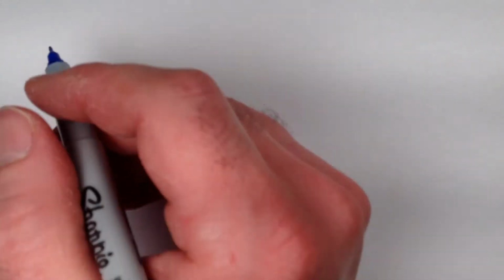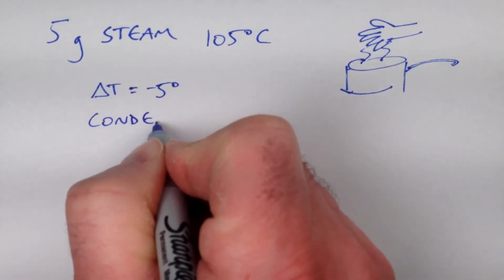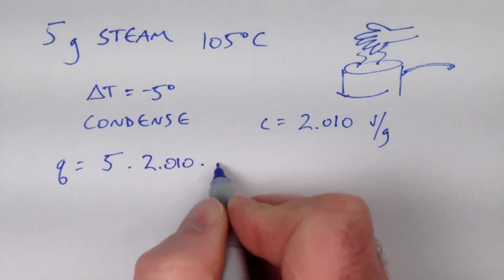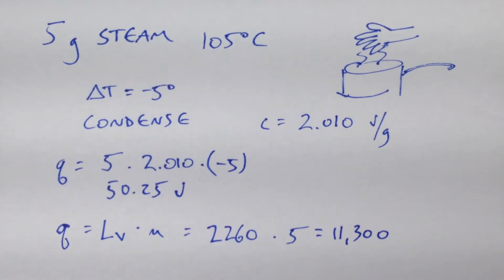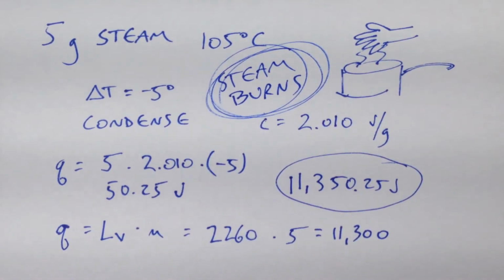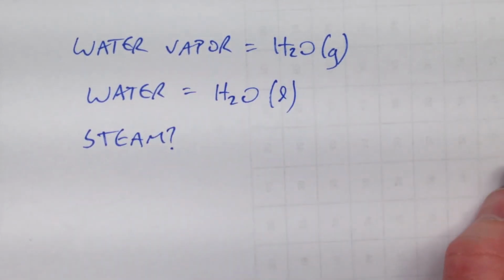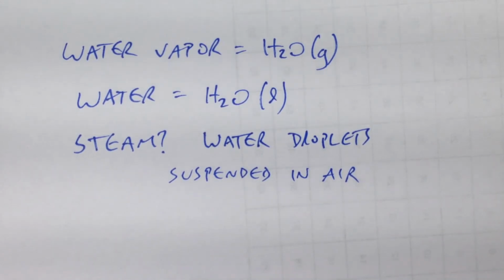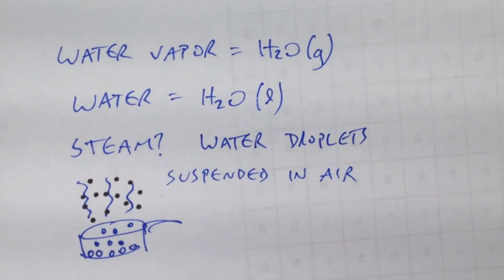3/20 - Latent heat of vaporization - sample problem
Sample calculation involving the latent heat of vaporization